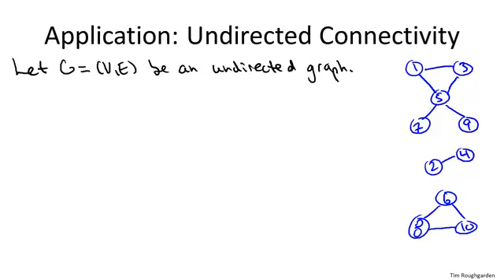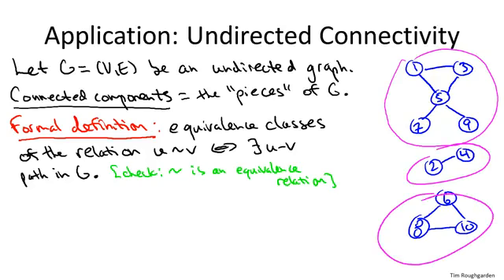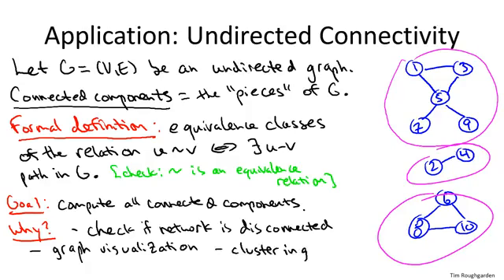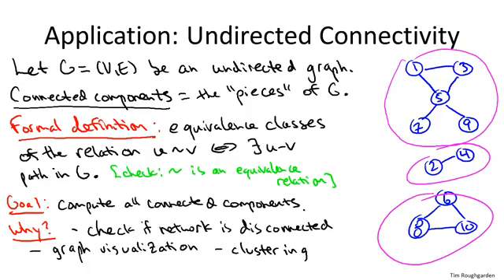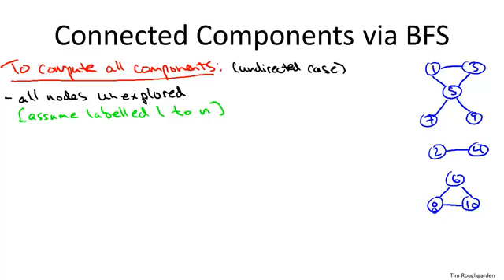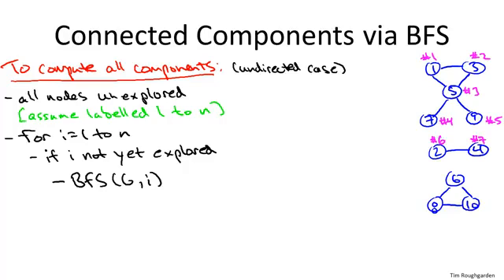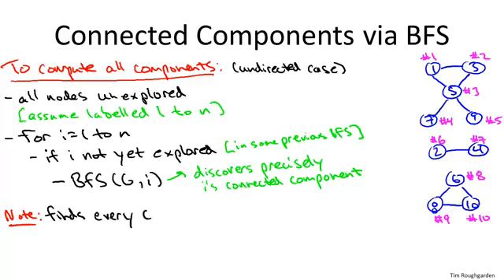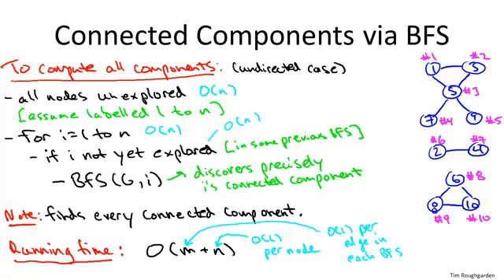1 4BFS和无定向连接